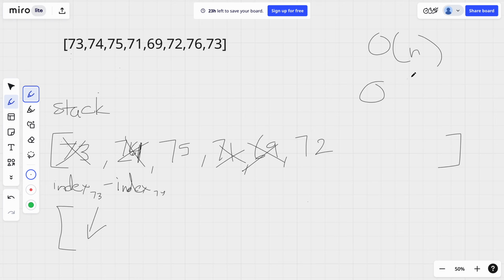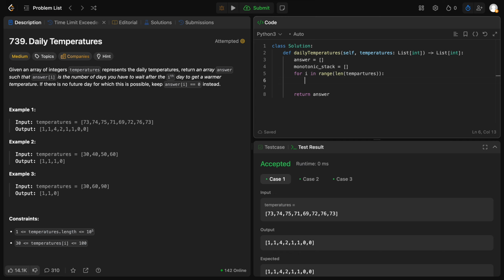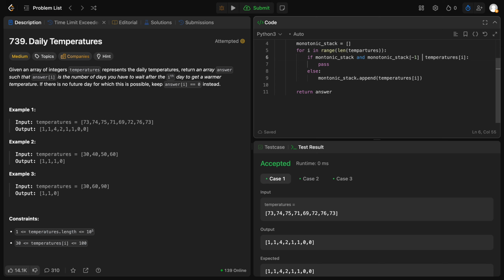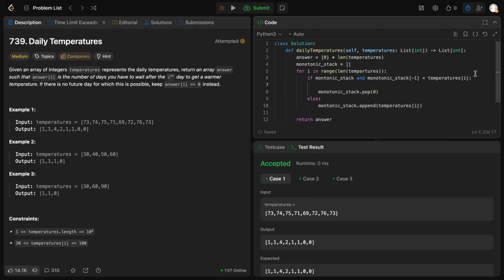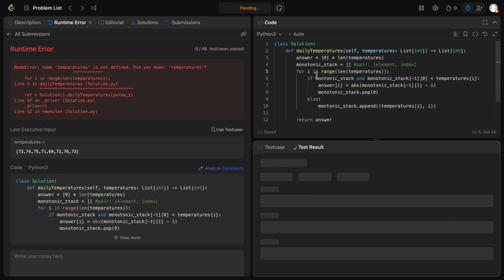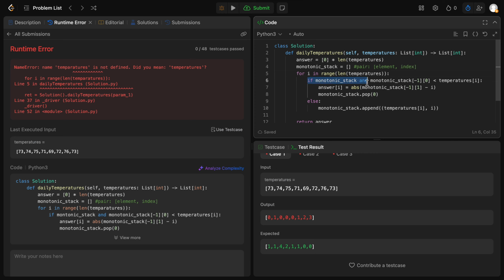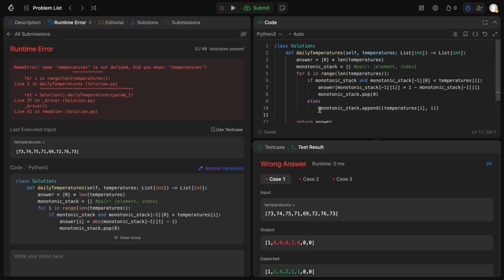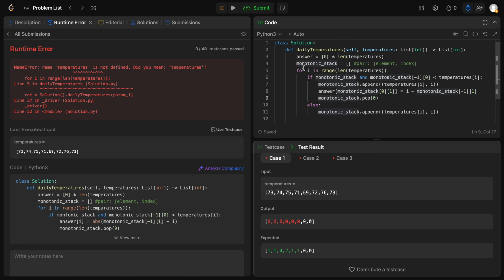Daily Temperatures Pt2